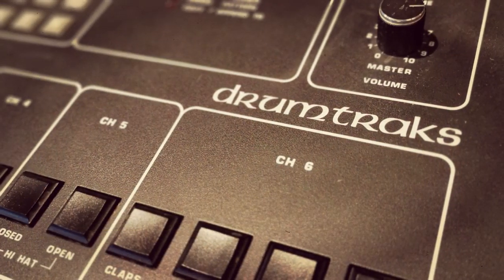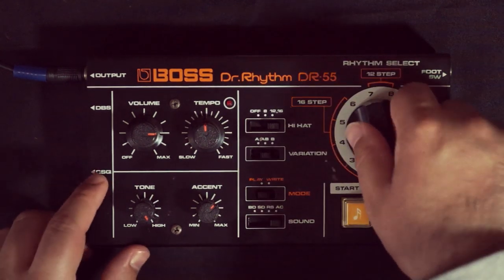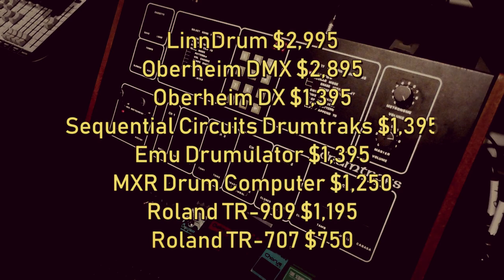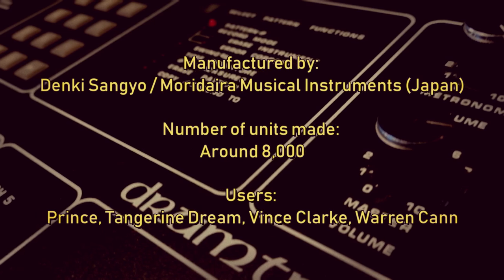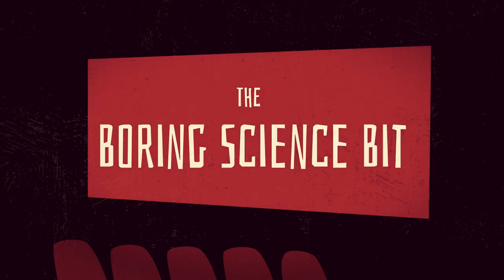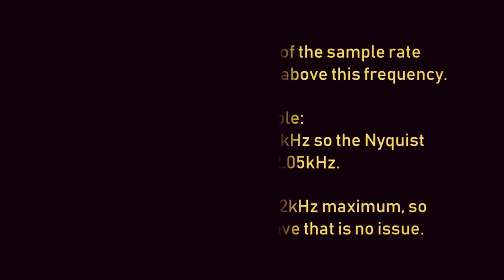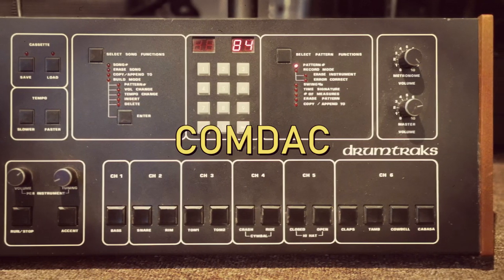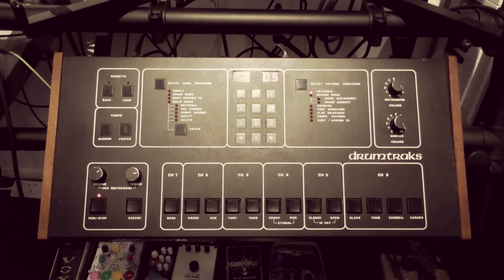Drumtraks: Sequential's answer to the LinnDrum (includes FREE SAMPLES)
I've been planning to giveaway a detailed sample pack of my Sequential Circuits Drumtraks and so I thought I'd tell you a bit more about the machine whilst doing that.

As mentioned in the film, much of the specific information about Sequential Circuits comes from "The Prophet from Silicon Valley" by David Abernethy and I thoroughly recommend getting a copy if you're into synth history.

Some of the original adverts and posters come from Retro Synth Ads.

The Boss DR-55 footage was shot by Ra Smith at madFame for my Roland documentary, so that's recycled here. Ra has been putting out a very cool series called "Synth Quest" so go have a look.

Social:
Instagram.com/alexballmusic
Facebook.com/alexballmusic